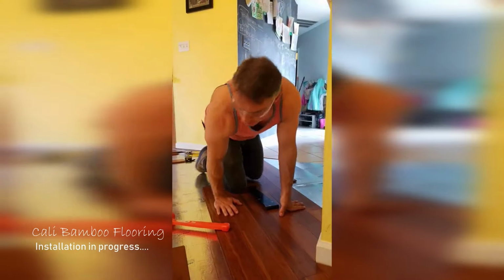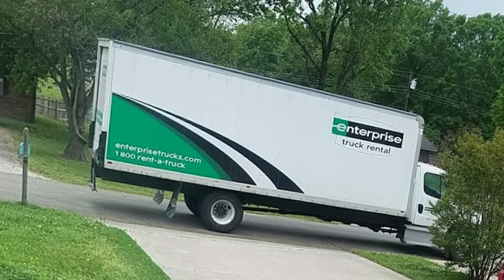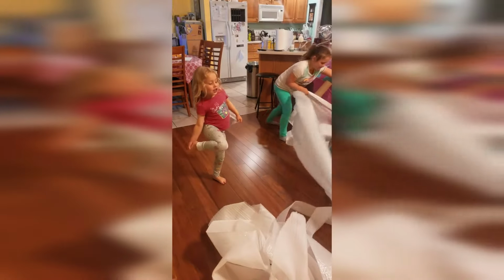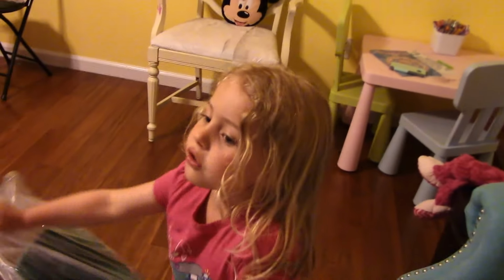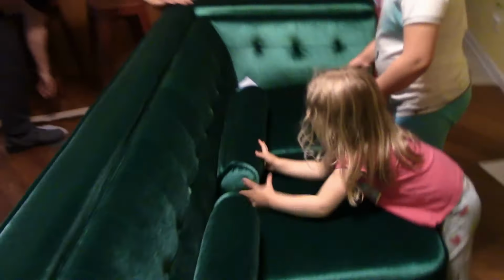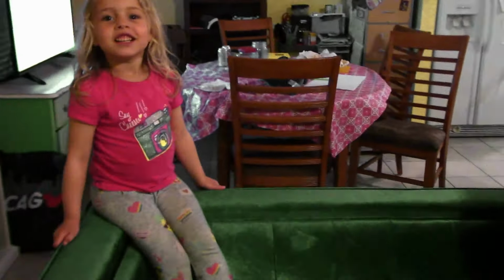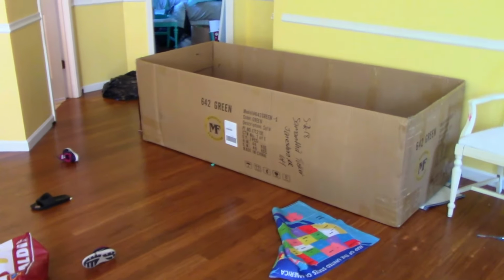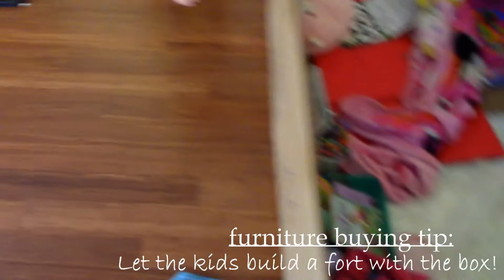Unboxing EMERALD GREEN VELVET COUCH from WAYFAIR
This is the story of our Emerald Velvet Couch from Wayfair. (NOT SPONSORED)

After 15 years with the same couch, we ordered a velvet green sofa and we love it!

Huntington Chesterfield Loveseat

Cali Bamboo Flooring